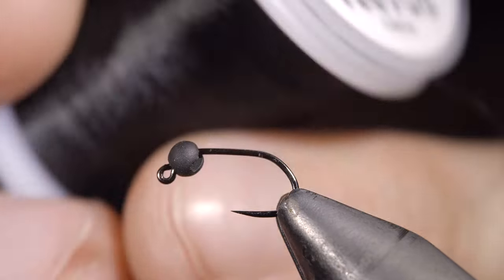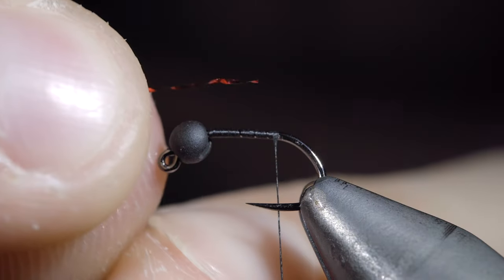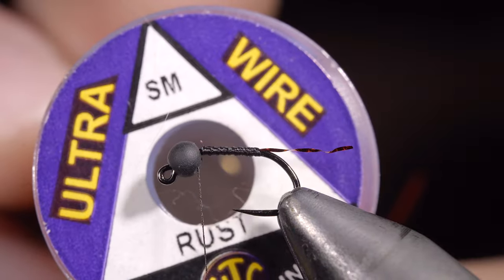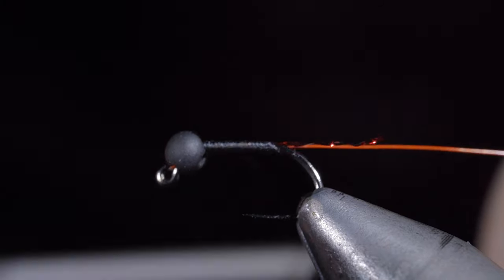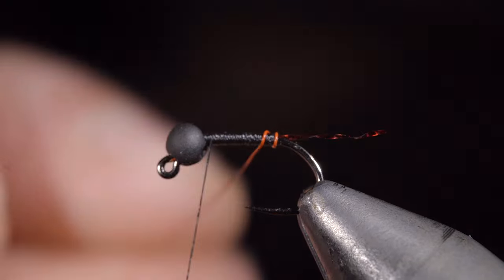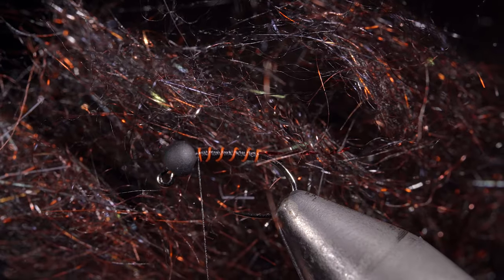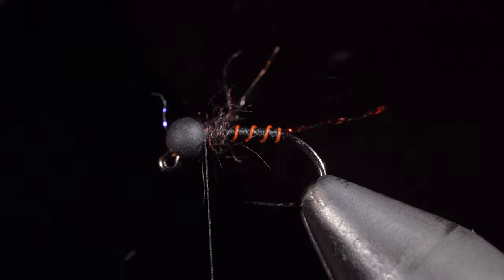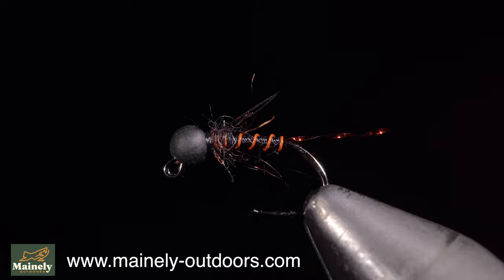Try THIS to Catch FISH!!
This is the Inferno midge. It’s a different color pattern that often gets overlooked; however, it’s a great attractor pattern that will work well in cloudy water. It also makes for a great tiny red midge imitation that can be fished year around. The addition of a tungsten bead will allow this fly to sink like a rock! Well worth having a few in your fly box

My camera set up:

Everyday lens